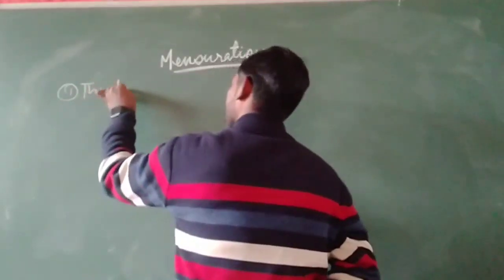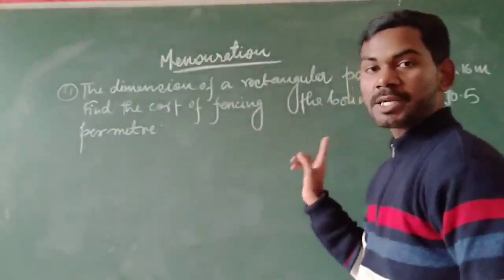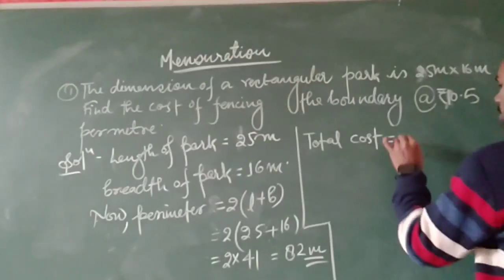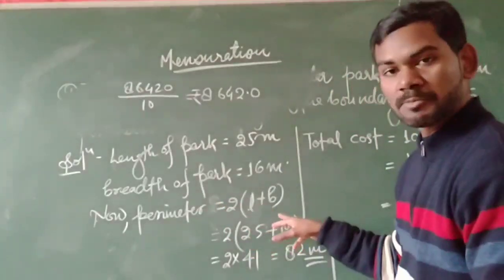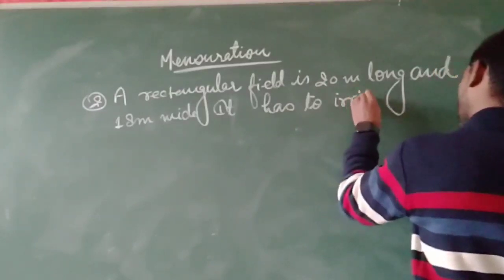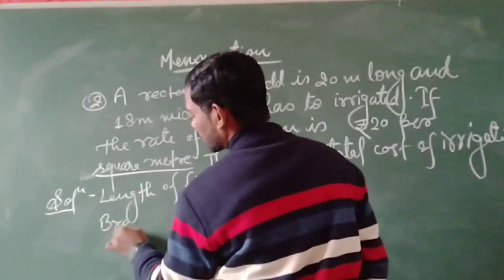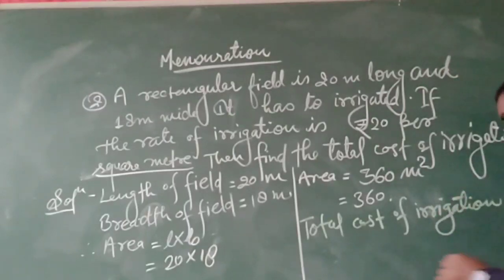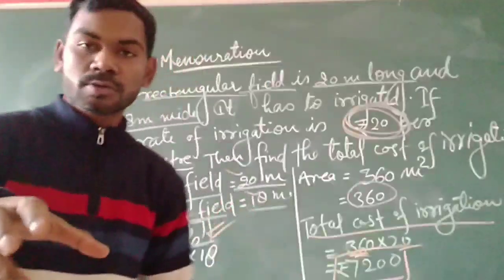some important questions class 7